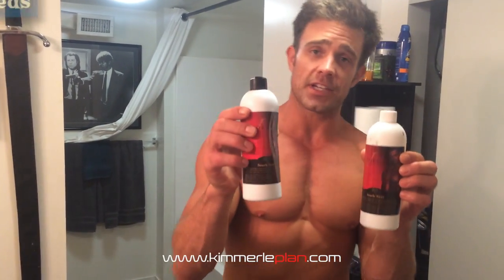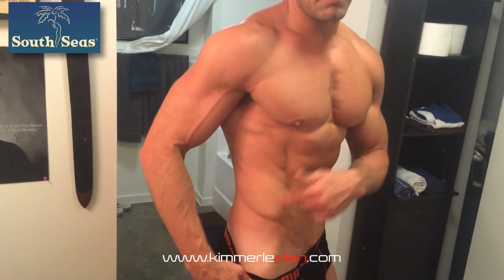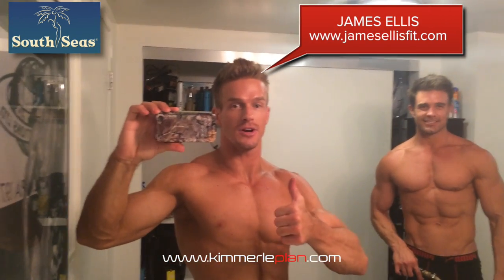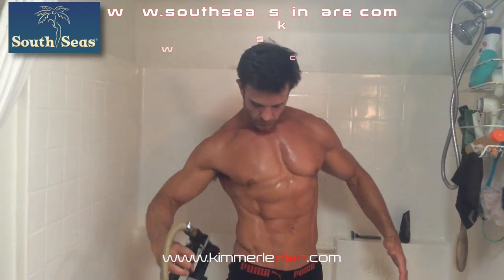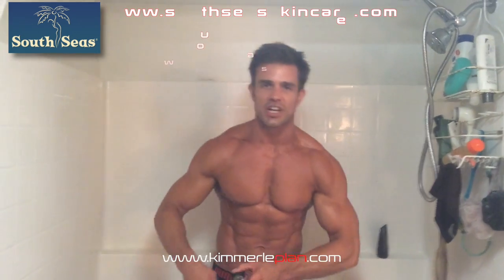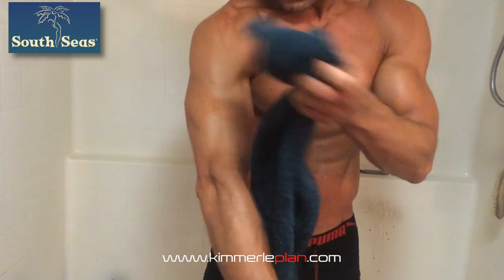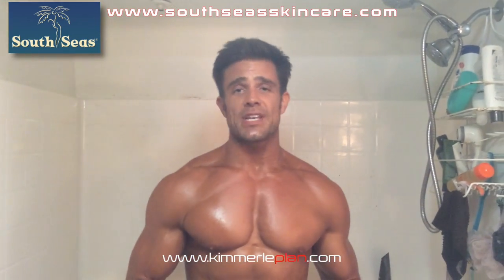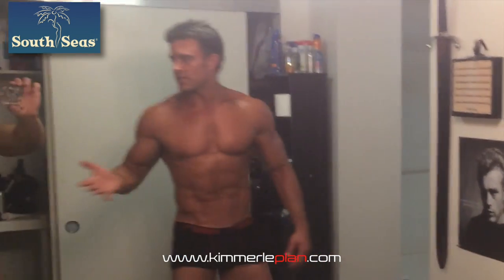Fitness Model Spray Tanning Reality How To Spray Yourself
Home footage of me spray tanning myself and a shout to the tanning company I use!

David KImmerle